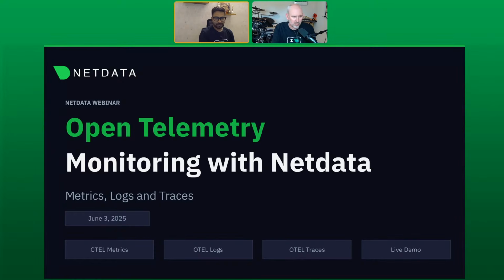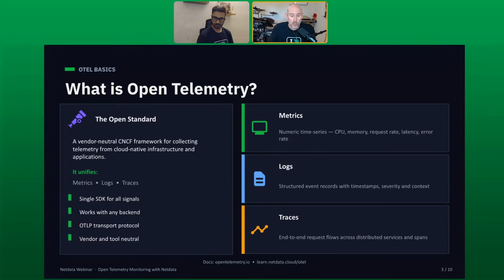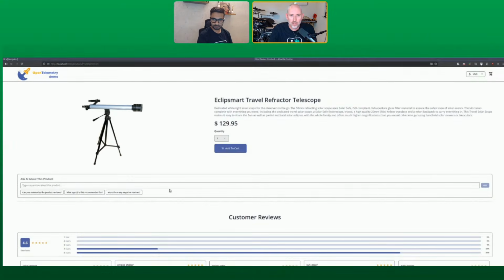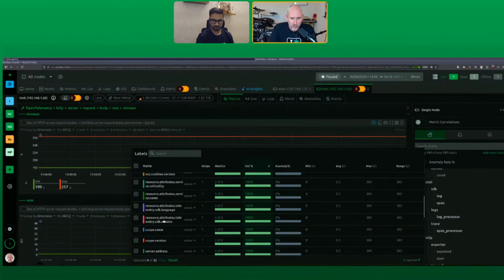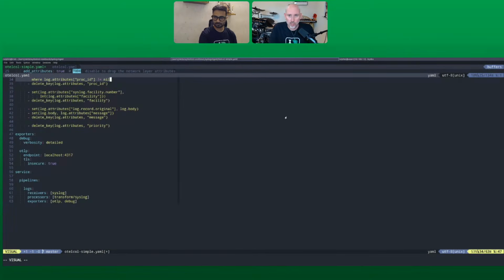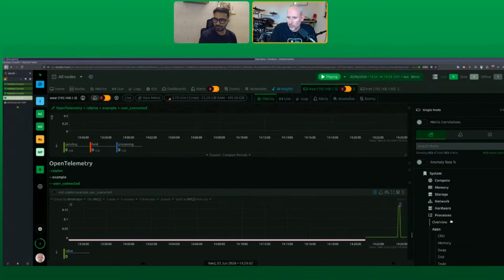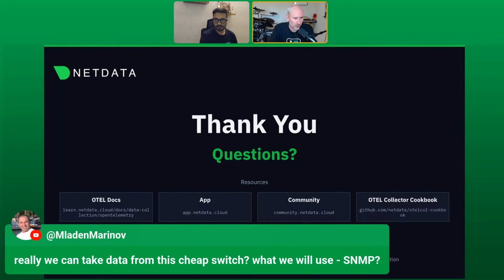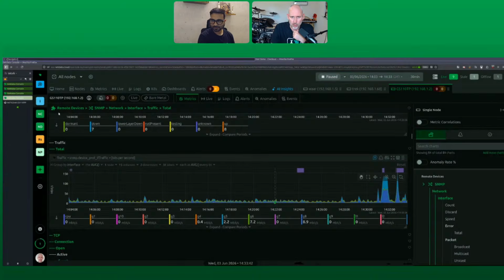OpenTelemetry Monitoring with Netdata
If you've standardized on OpenTelemetry (or you're heading that way), you probably know the collector gets your data out, but where it lands and how useful it is once it gets there are separate problems. Netdata now ingests both OTLP metrics and OTLP logs natively, so your OTel pipelines feed directly into the same monitoring experience as everything else in your infrastructure: same dashboards, same alerting, same query interface. No separate backends, no context switching.

In this session, we'll walk through how OTLP metrics and logs flow into Netdata, how they sit alongside agent-collected data in a single unified view, and how you can forward enriched telemetry onward to downstream tools you already use. We'll also touch on where traces fit on the 2026 roadmap.